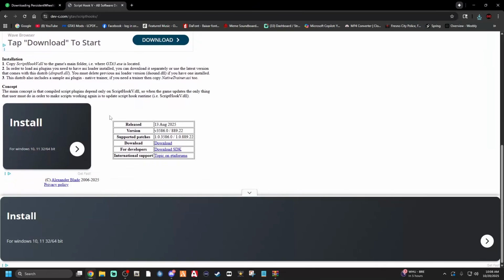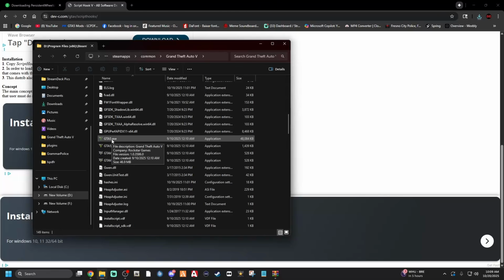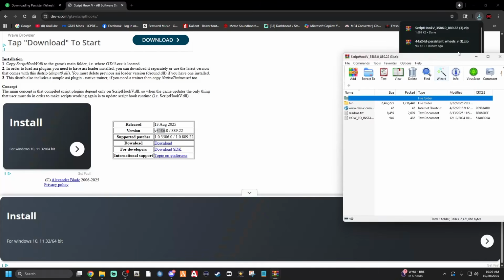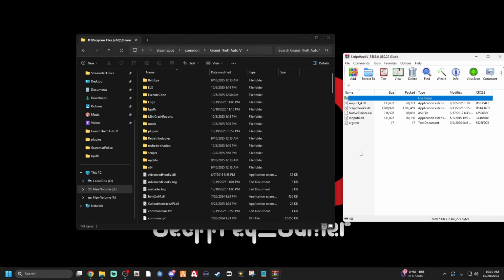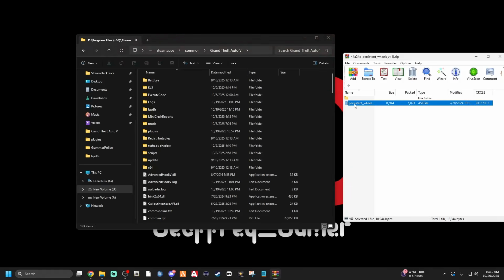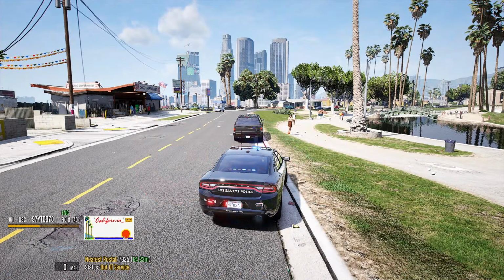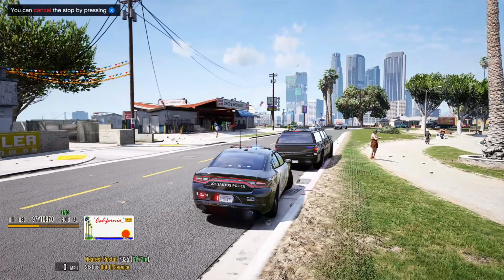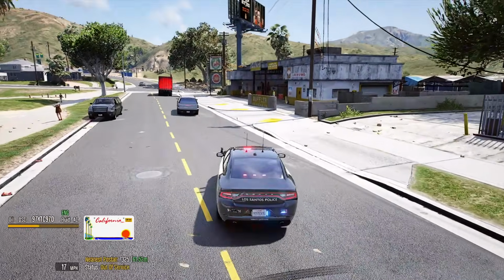Persistent Wheels V | LSPDFR Safety Mod | Must Have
TUTORIAL LINKS